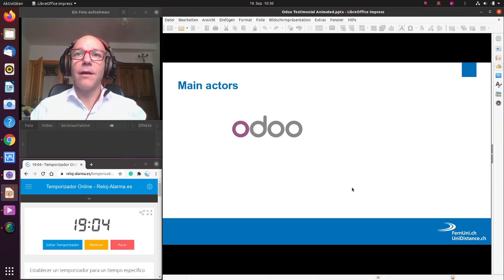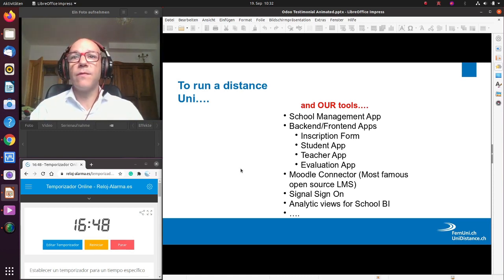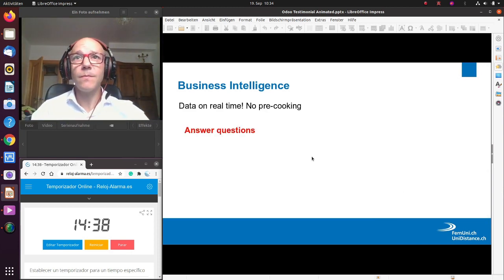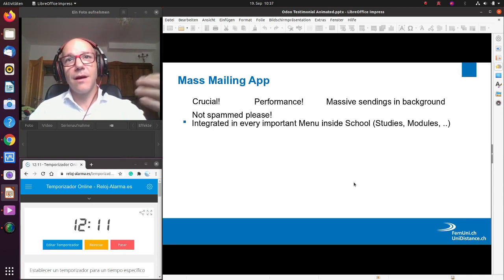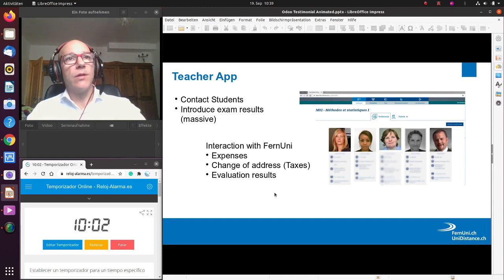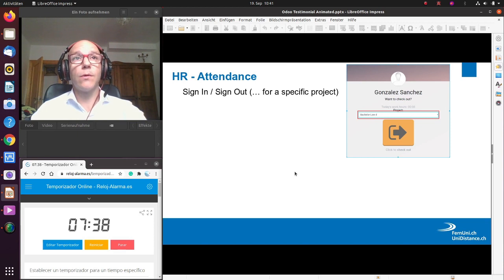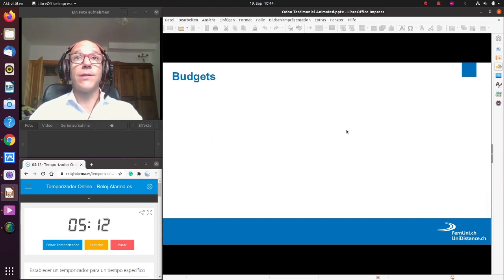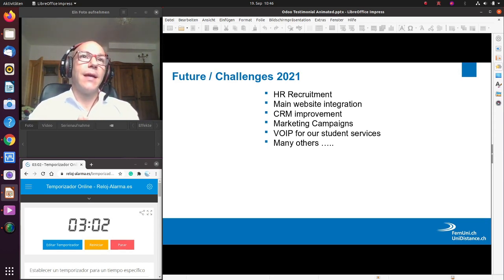Running a University with Odoo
What Swiss Distance University Institute values the most about Odoo are its customisation capabilities. Using standard Odoo applications whilst customizing them has been core to the institution's use of Odoo. Odoo’s framework has enabled the institution to connect with different types of technologies required to run a university. Here are some of the open source and private software it has been able to connect to: Moodle (Open Source), Signal Sign On (Switch - Swiss software) and Mail Server (Microsoft 365).

The institute has also been able to develop a number of high quality and user-friendly web applications (Frontend/backend) which have met the users needs. Here are some of them: a Registration/Inscription Form App, a Teacher App, a Student App and an Evaluation App (based on Survey).

“Thanks to Odoo we have entered the digital age. All our study, administrative and financial management processes are available online and worldwide. We have thus been able to optimize the management of our resources and make our working environment more flexible.” - Stéphane Pannatier, Administrative Director at Swiss Distance University Institute

The Odoo partners Pesol, together with Redcor, formed an amazing team to ensure that the needs of Swiss Distance University Institute were met.

The community OCA also played a key part within the implementation. They enabled the Swiss Localization for the institution’s accounting and banking interaction, developed a builder to report finance and budget data in a flexible way and tier validations to manage the validation workflows involved in areas such as expenses and invoicing.

Having a software that is unique to the institution’s needs has enabled the Swiss Distance University Institute to work in a communicative way and maintain a uniformed, cross functional practice.

“The main challenge I faced since I started with Distance Learning University (OpenErp 6.1 by that time) was to transform a “Frankenstein-type” project with no clear direction to a unique mind oriented and user-friendly solution. Next quarter we will deliver Odoo 13, which will again offer a starting point and a new opportunity to supervise, extend and improve all the services we supply to our employees, teachers and students thanks to this amazing tool” - Pedro Evaristo Gonzalez Sanchez (Odoo Expert & Software Management Lead)